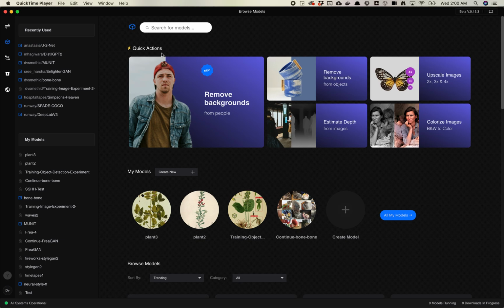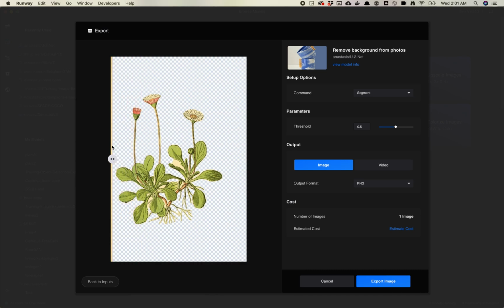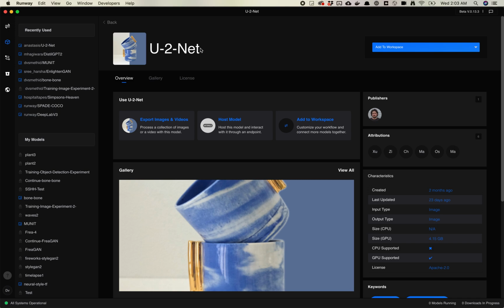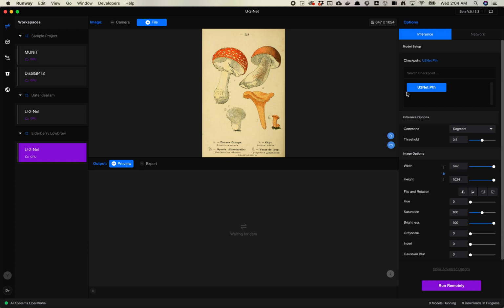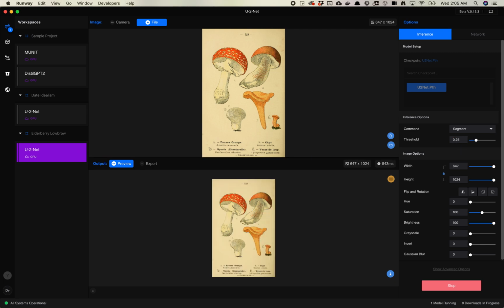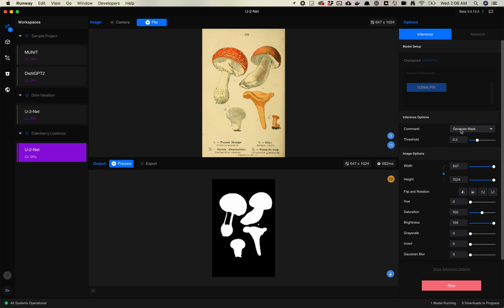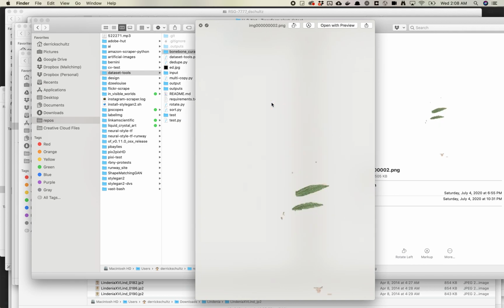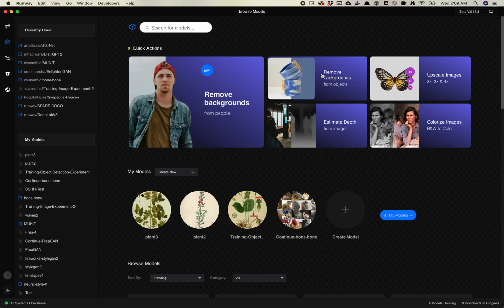RunwayML Quick Actions Demo: Remove Object Background (U-2-Net)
In this video I’ll demo how to use the new Runway Quick Actions and explore the model more inside a workspace.